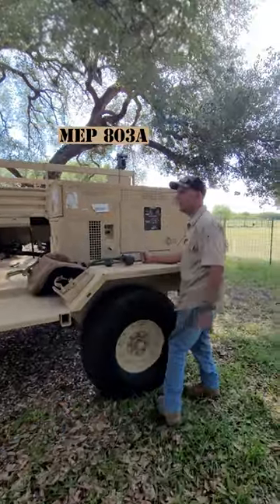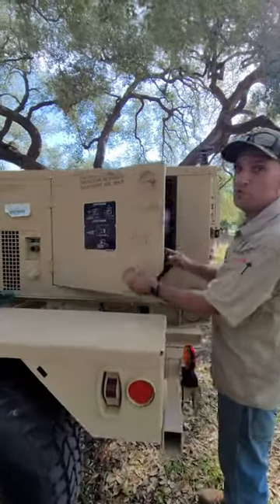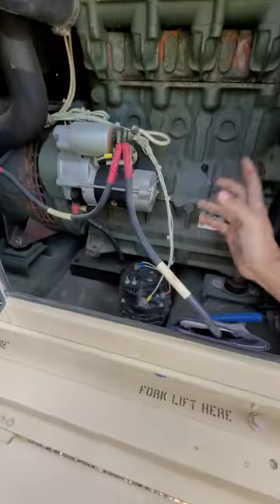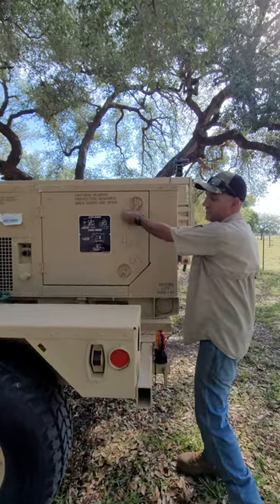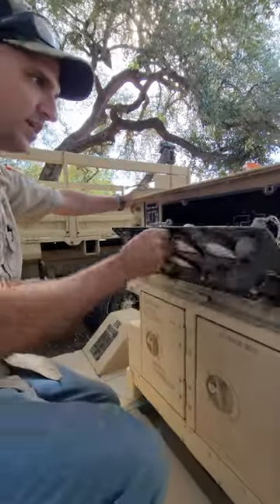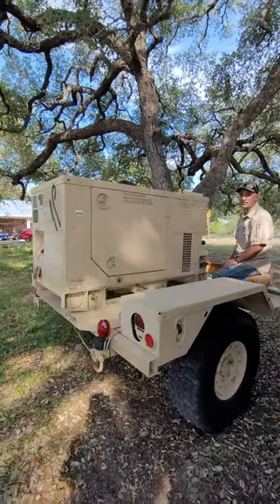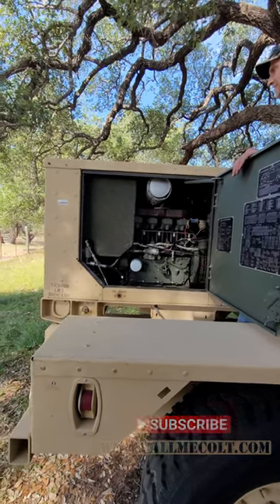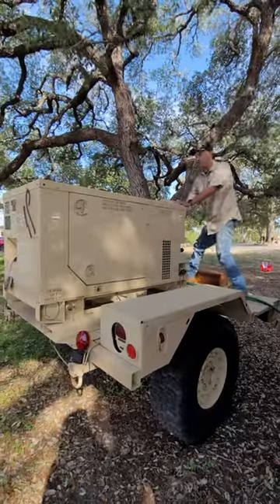New to me MEP 803A